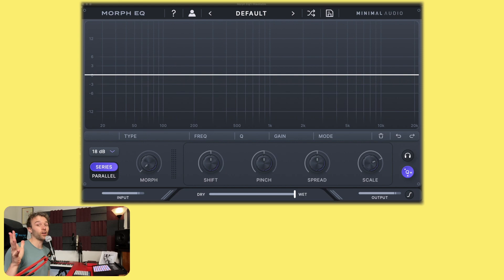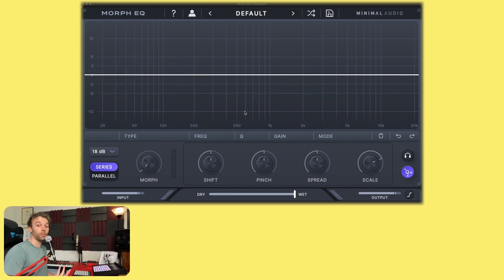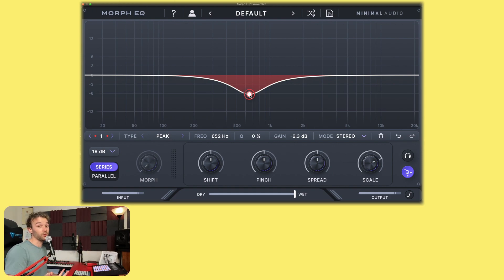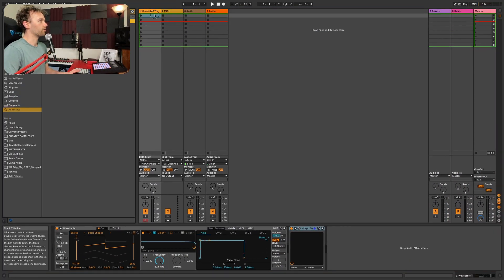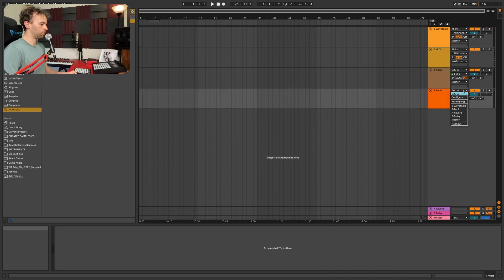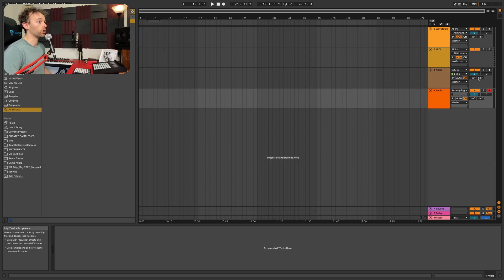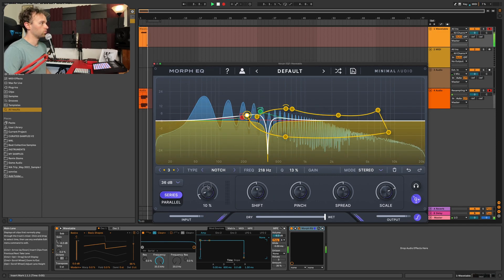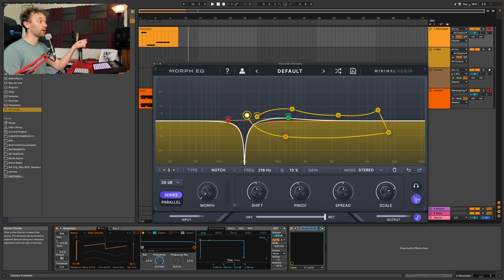The Best Creative EQ Plugin? | Minimal Audio Morph EQ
Hey friends! Today we're going to be taking a look at what is possibly the best plugin for creative EQ movements and sound design purposes, Morph EQ by Minimal Audio!

⏰ Timestamps:
0:00 Intro
1:19 Plugin Overview
6:42 Creative Uses
11:17 Closing Thoughts